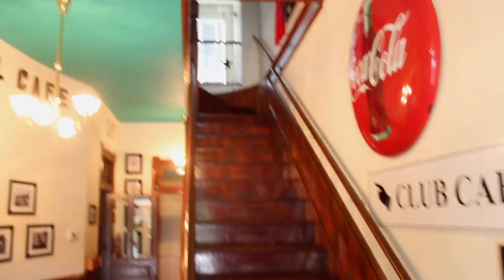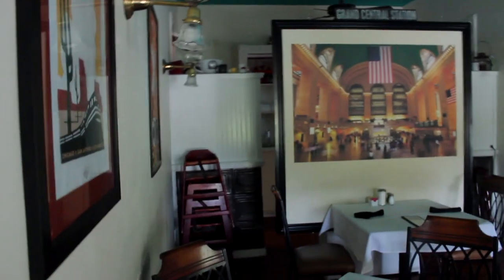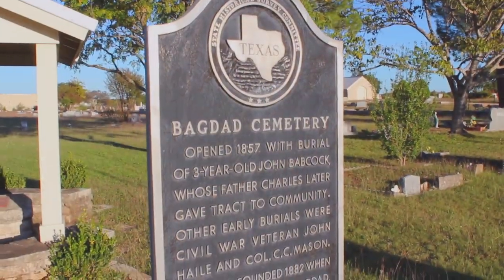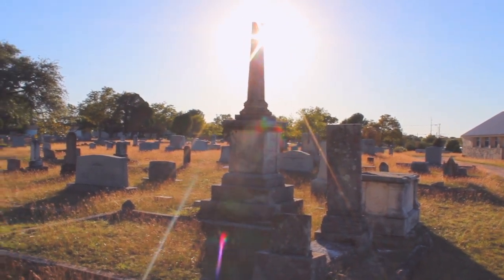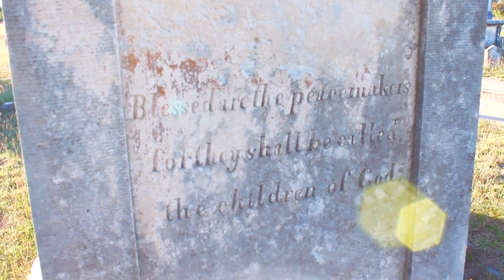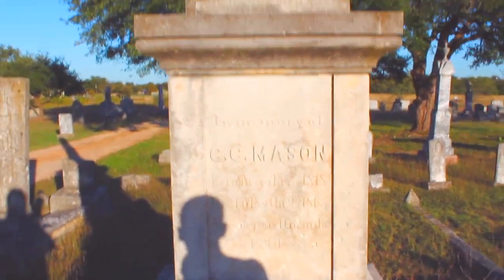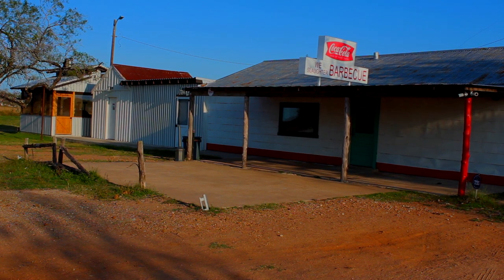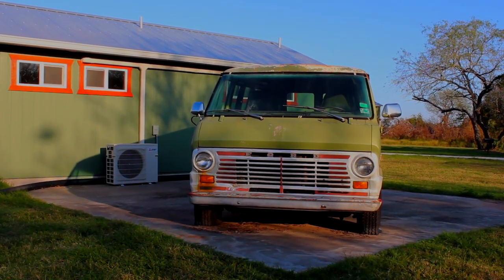Original Texas Chainsaw Massacre - Filming Locations 40 Years Later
Went to different filming locations for the original 1974 Texas Chainsaw Massacre.

OUR GEAR:
FLASH LIGHT
CAMERA LIGHT